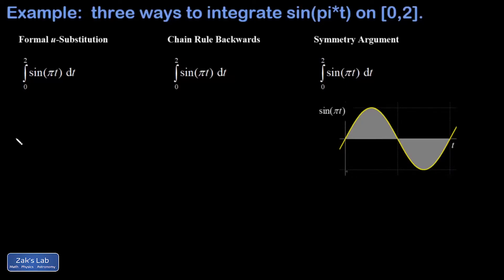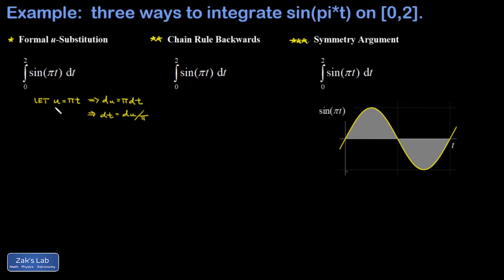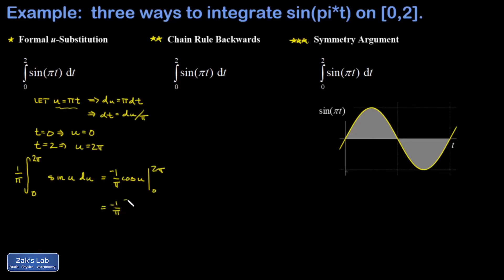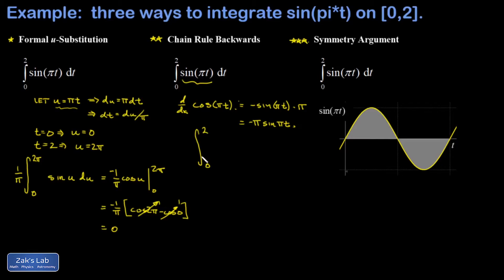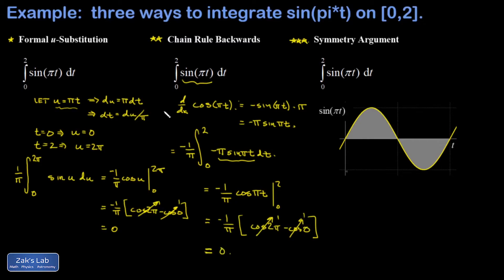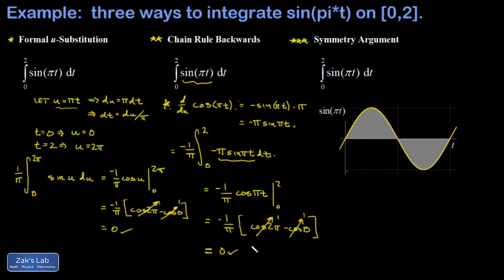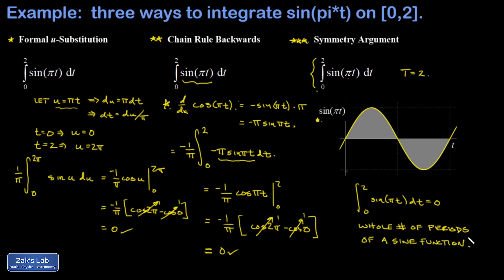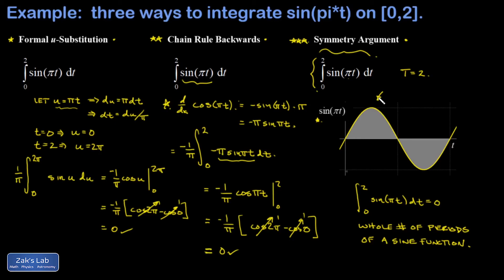Three ways to integrate sin(pi*t): good, better, best integration approach.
00:00 Introduction:  three ways to integrate sin(pi*t):  good, better, best integration approach.

00:30 Good method of integrating sin(pi*t):  explicit u-substitution including transforming the limits of integration.

01:32 Better method:  using the chain rule backwards to compute the integral sin(pi*t) on [0,2].  Guess the antiderivative of the integrand and adjust for the effects of the chain rule.  Set up your original integral with extra constants as needed (compensating out in front), then guess the antiderivative and evaluate across the limits of integration.

03:10  Best method:  graphical approach.  Integration of a sinusoidal function on a whole number of periods vanishes by symmetry.  When we integrate whole number of periods of sin(pi*t), the area above the t axis exactly cancels the area below the t axis.  This trick is used all the time when calculus is applied to more advanced classes!